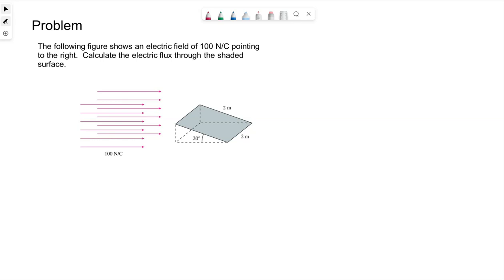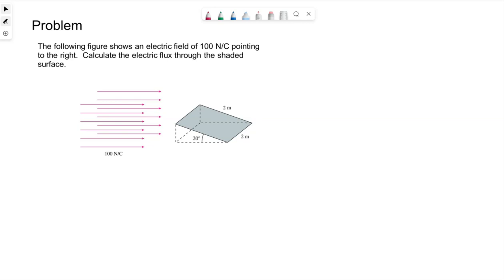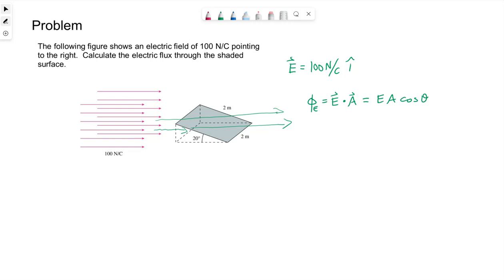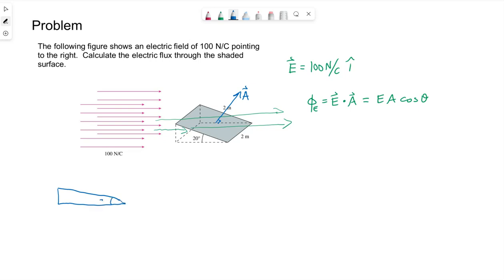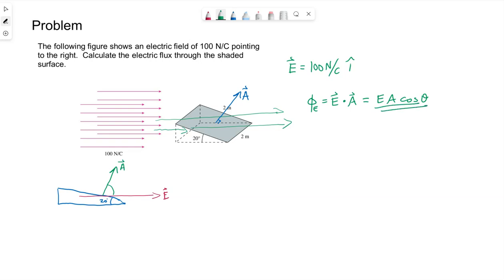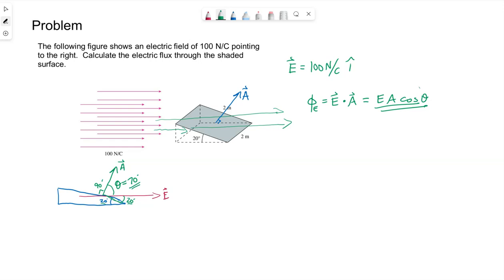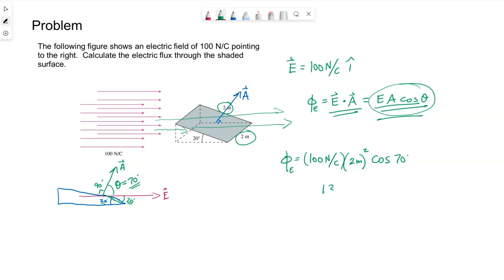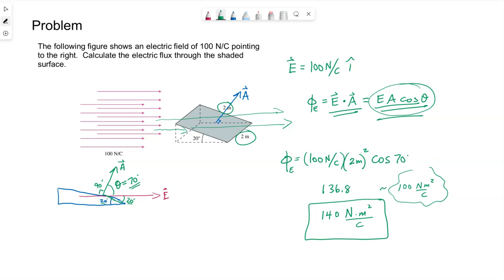Electric flux example 2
This example problem solves for electric flux through the slanted edge of a wedge shaped surface.